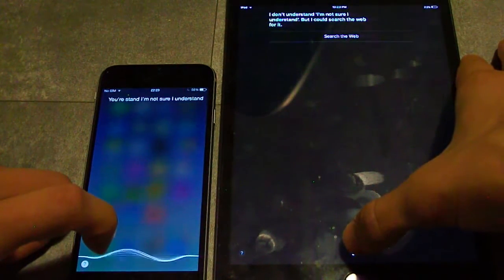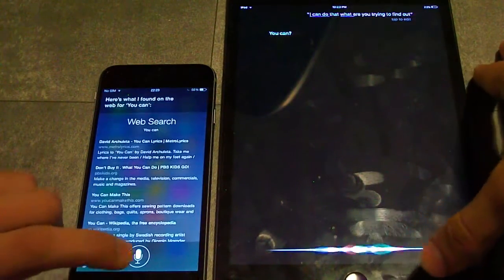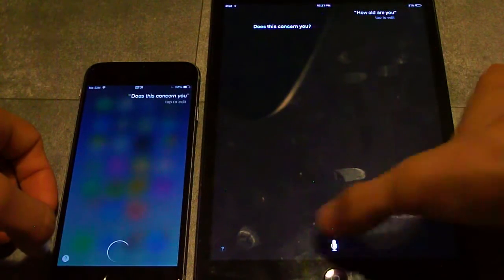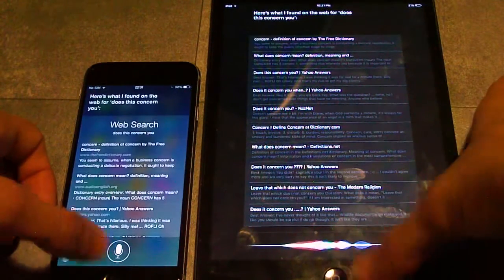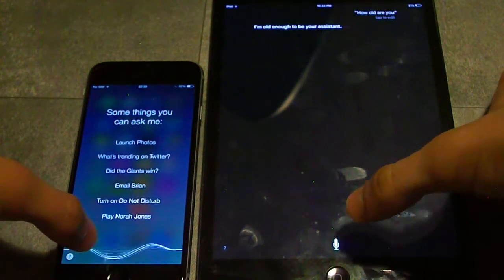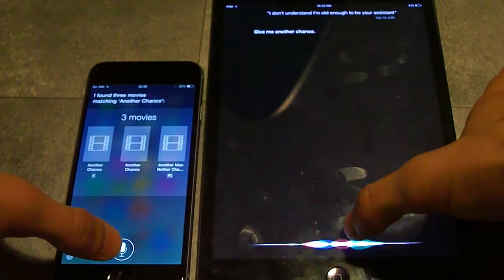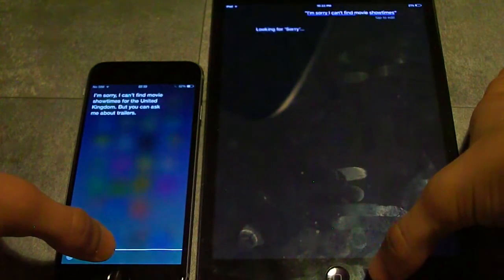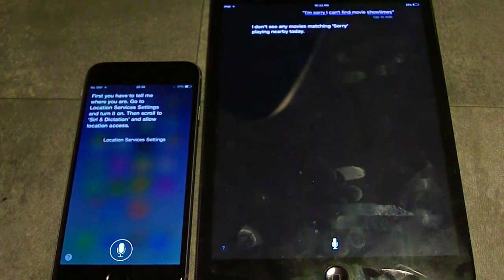Two siri's having conversation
A funny conversation between two siri's. Hope you like it!